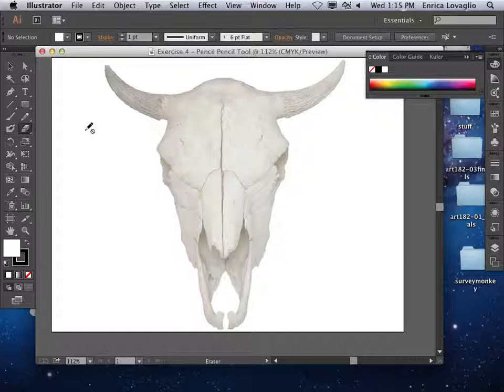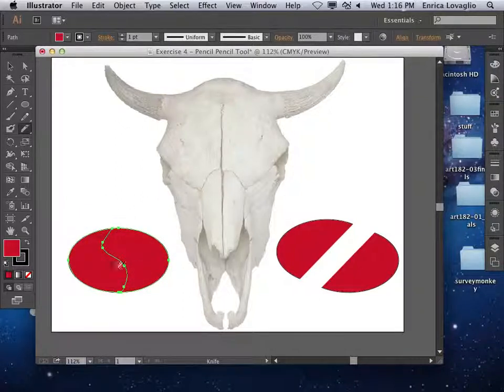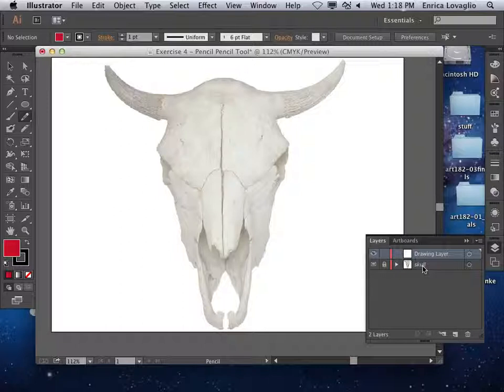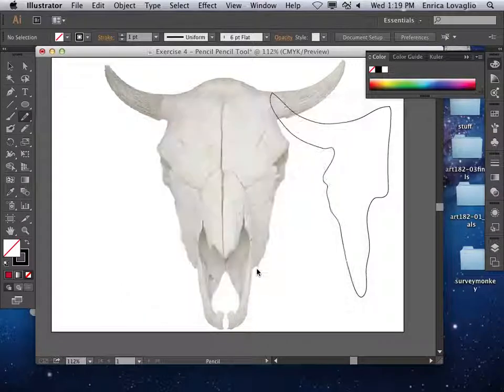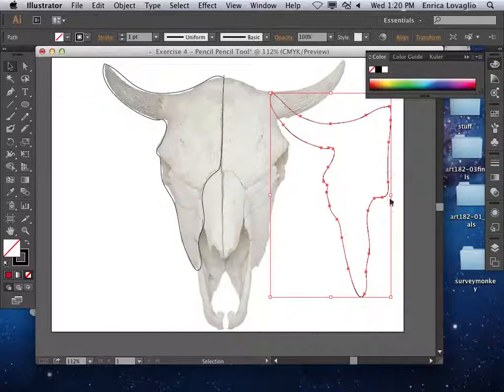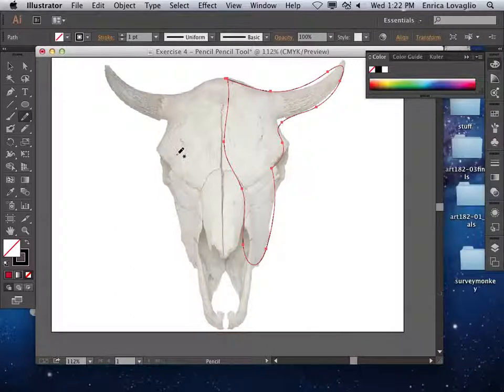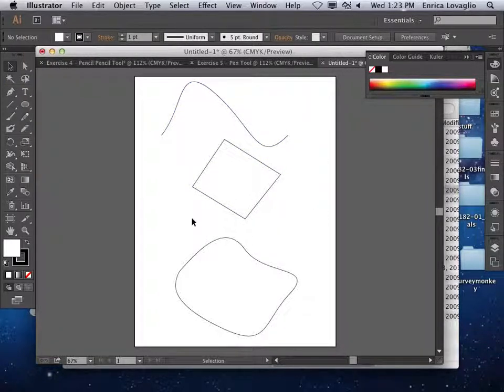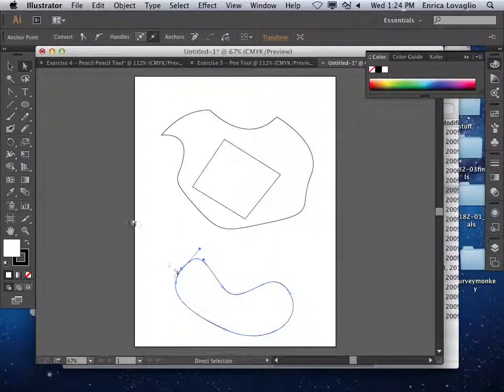Illustrator week 2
Scissors vs knife, pencil tool